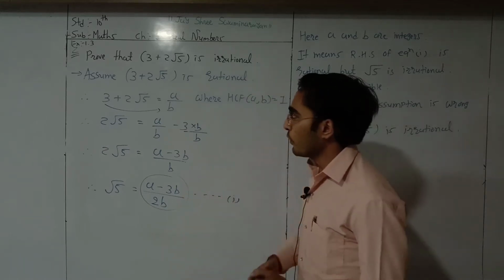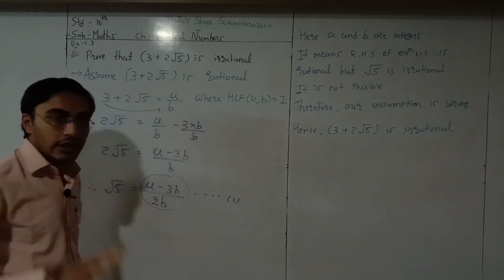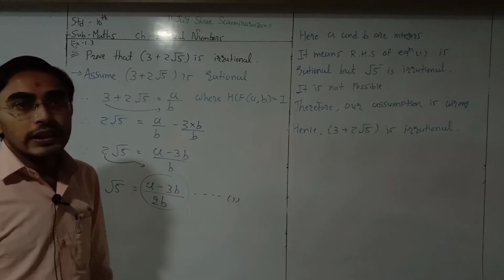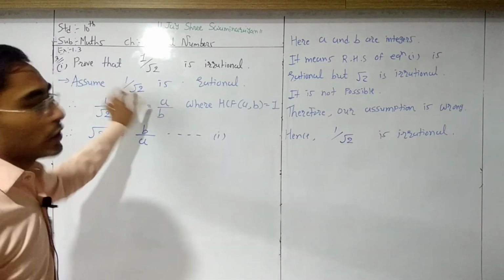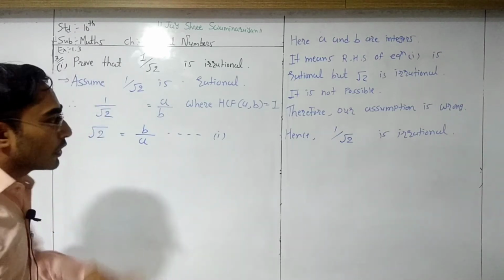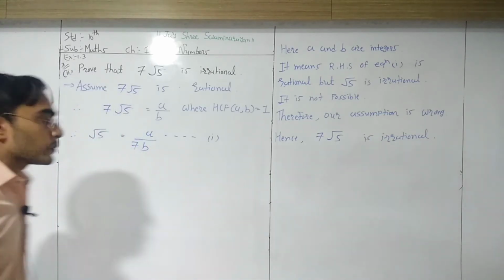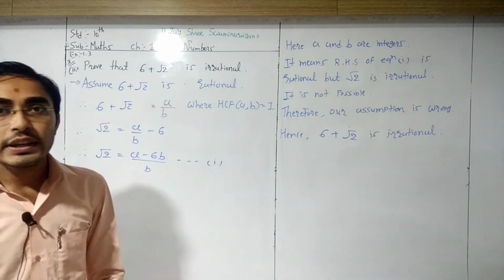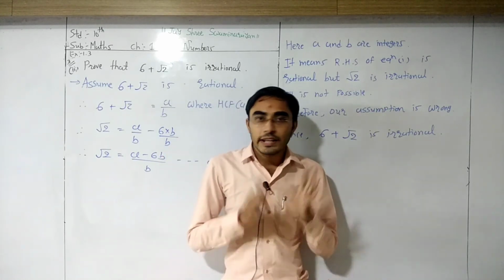Std 10 Maths | Ncert | Real Numbers | Ex-1.3(Q-2,3) | By Milan Dholariya | Part 8